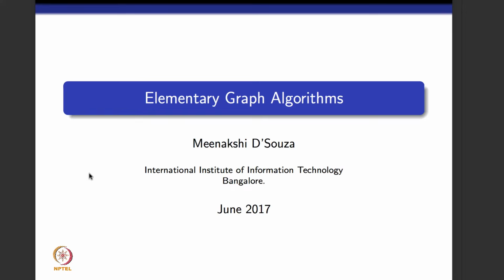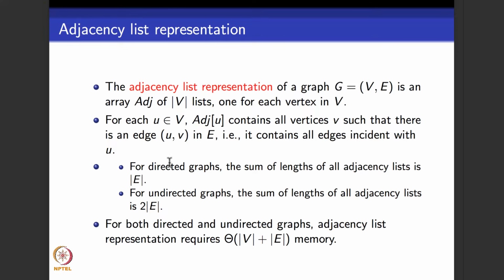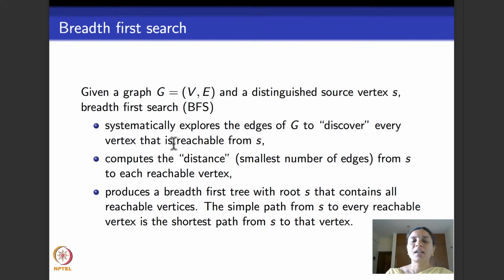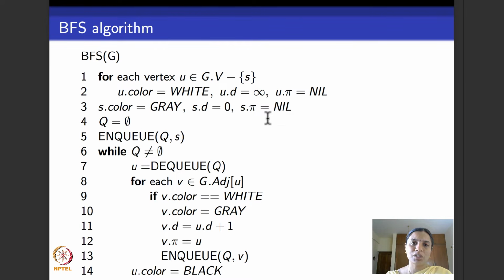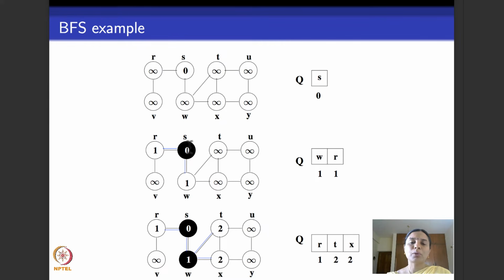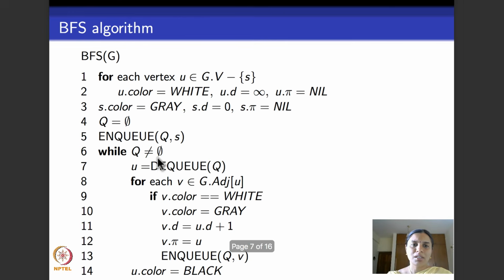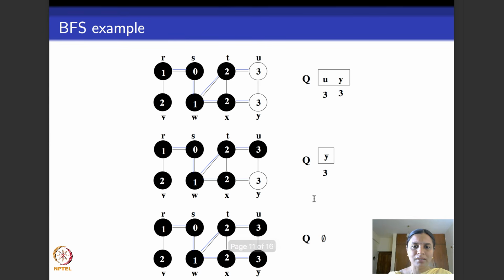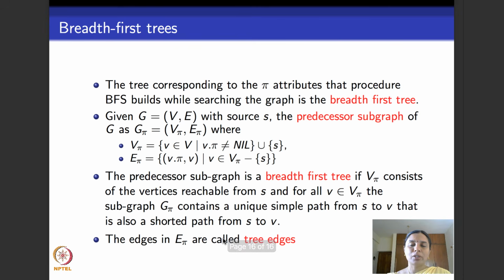Elementary Graph Algorithms